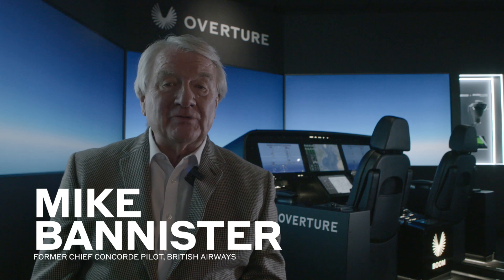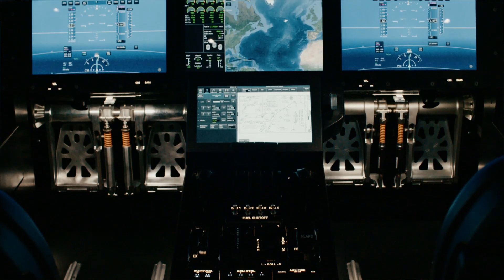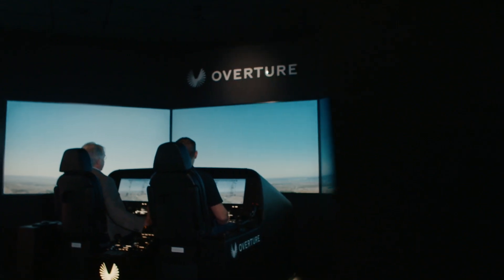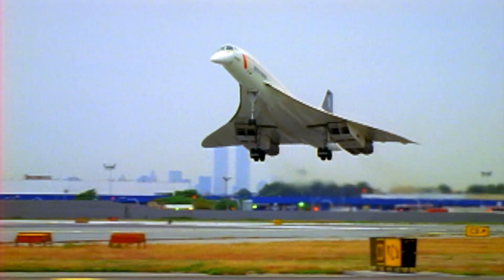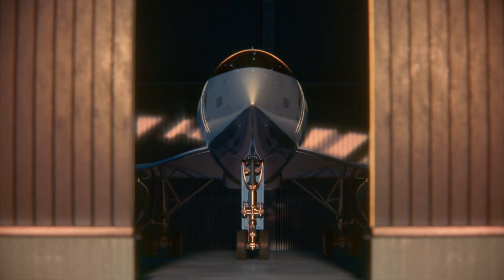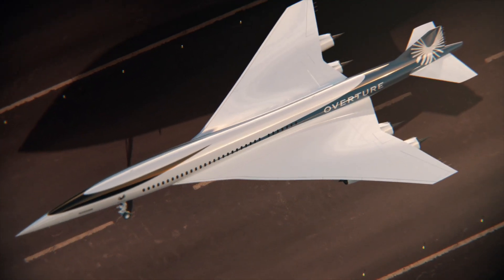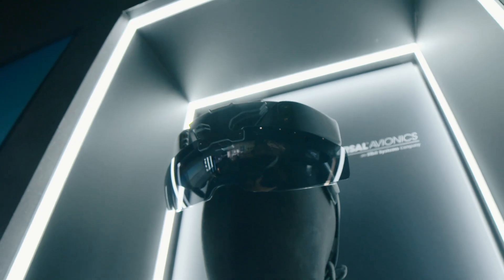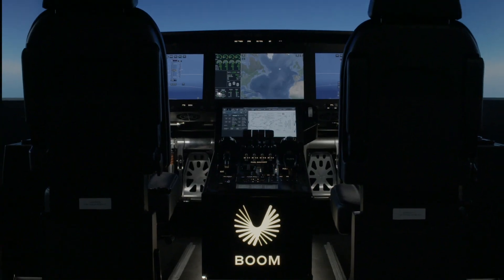Chief Concorde Pilot Flies Overture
“I’ve long believed that Overture is the rightful successor to Concorde. After experiencing Overture’s flight deck, which is incredibly well designed and delightful to fly, my excitement and enthusiasm for this aircraft has only intensified.” -Mike Bannister, former Chief Concorde Pilot for British Airways

Today at Farnborough International Airshow, we debuted Overture’s next-generation flight deck. Ahead of its reveal, Boom invited several airline pilots to test the flight deck, including former Chief Concorde Pilot Mike Bannister, who became the first person to fly both Concorde and Overture.